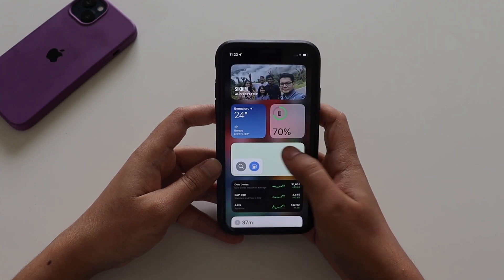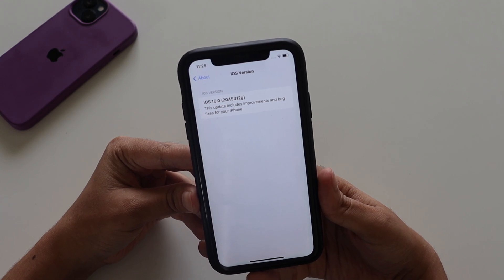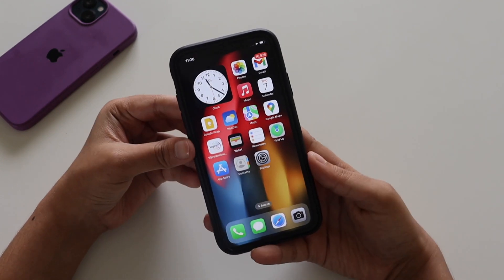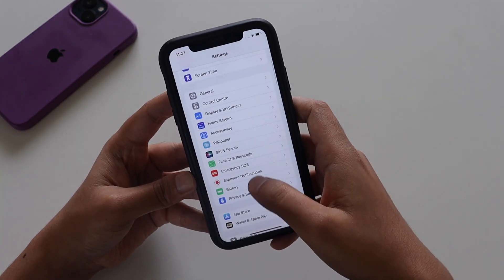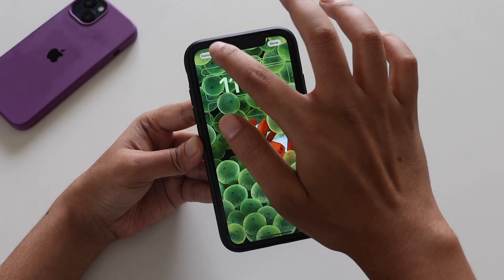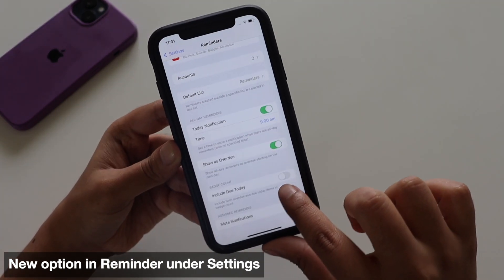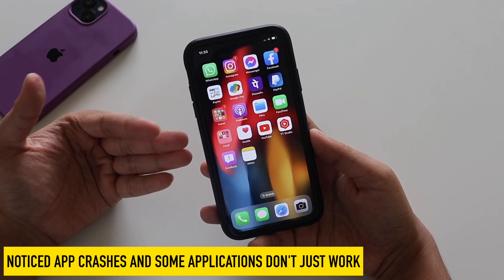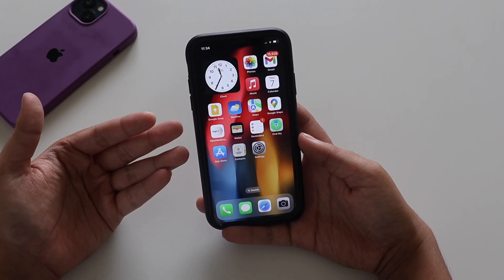iOS 16 Beta 3 Update on iPhone XR !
Apple has released iOS 16 Beta 3, and I have installed iOS 16 Beta 3 on my iPhone XR. In this video, I have showed the new features of iOS 16 beta 3 on my iPhone XR. Also I have talked about the performance of iPhone XR after updating to iOS 16.